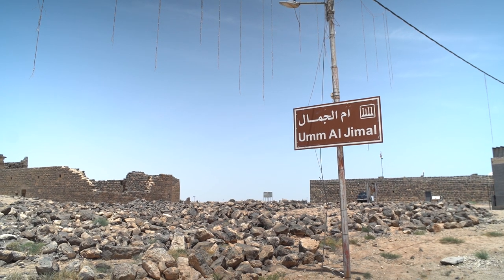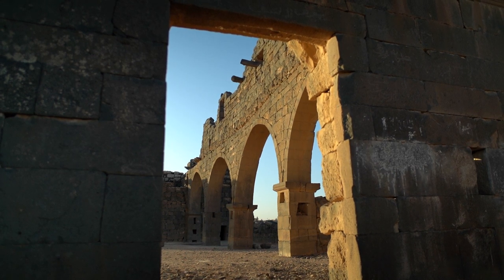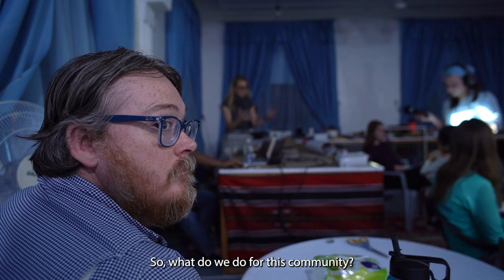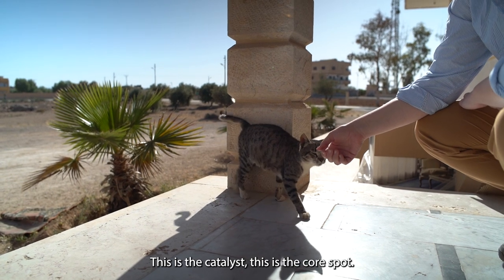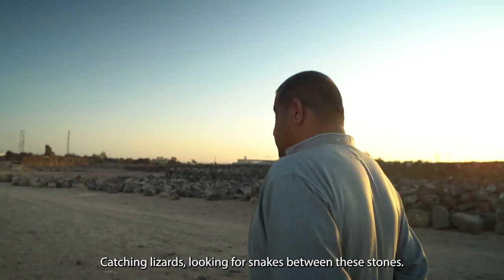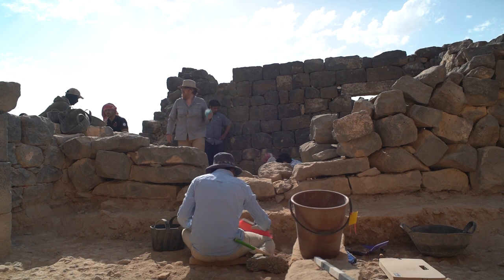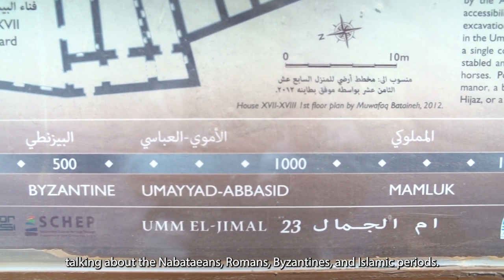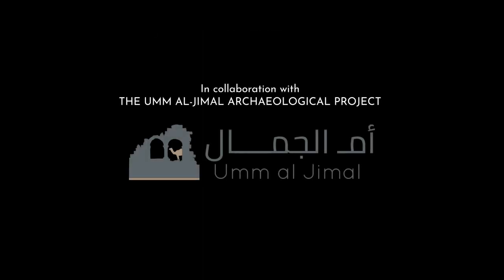The West Church - Documentary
During the 50th archaeological dig season of 2000-year-old ruins in the Jordanian town of Umm el-Jimal, local experts, American archaeologists, and university students work to discover more about the ruins of the West Church.

A film by Andrew Deters & Abi VanDoorne
In collaboration with The Umm al-Jimal Archaeological Project

CALVIN FILM & MEDIA presents in association with COMM 351
a SECOND BREAKFAST PICTURES production "THE WEST CHURCH"
Director of Photography - Andrew Deters
Associate Producer - Abi VanDoorne
Directed by Andrew Deters & Abi VanDoorne

Calvin University Film & Media
Calvin University Archaeology
The Umm al-Jimal Archaeological Project
Jordanian Department of Antiquities